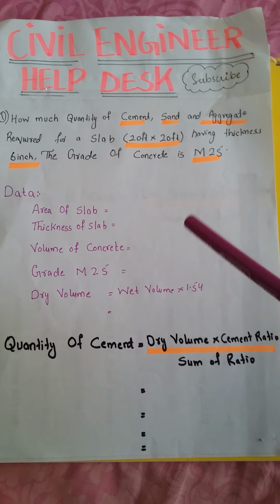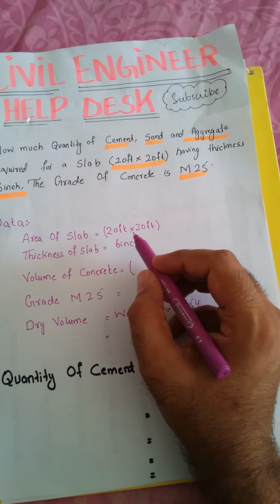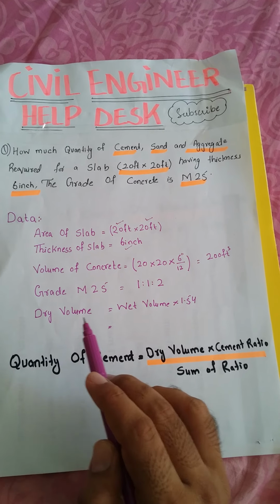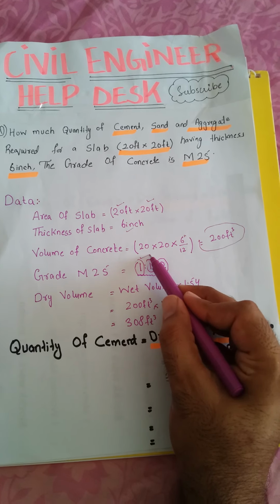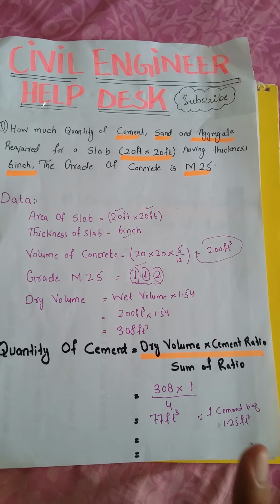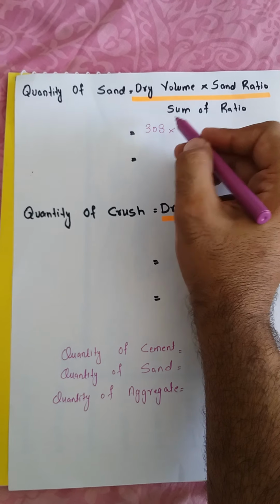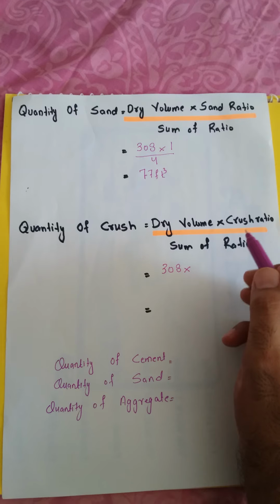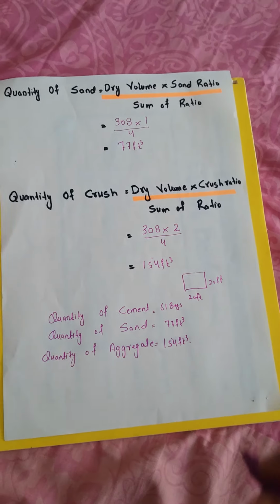Material Required for 20ft x 20ft Slab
This video contain information about the quantity of Cement ,Sand and Aggregate  for 20ft x 20ft slab